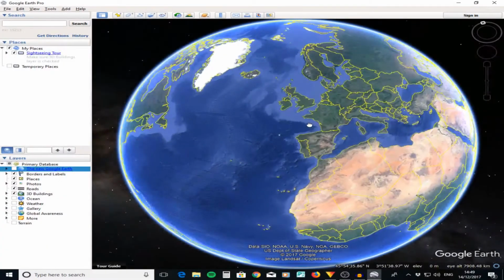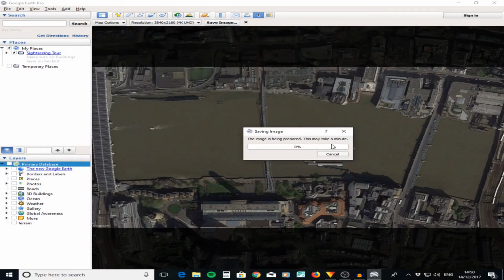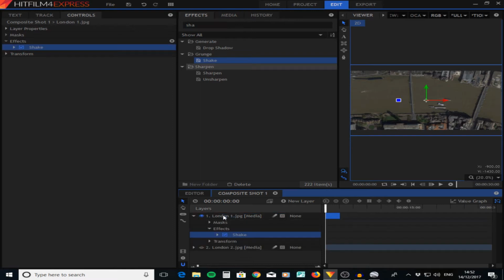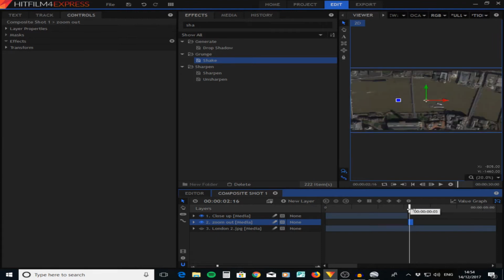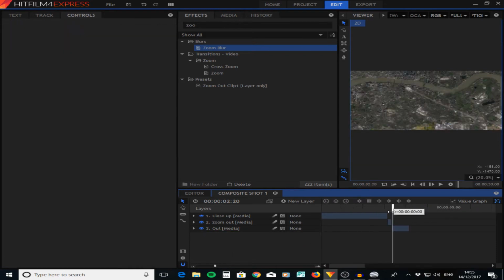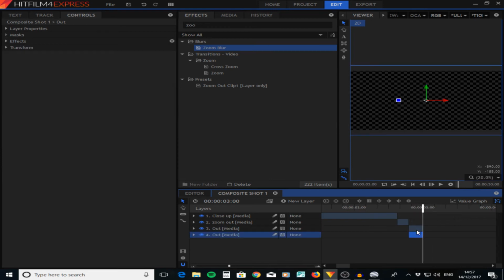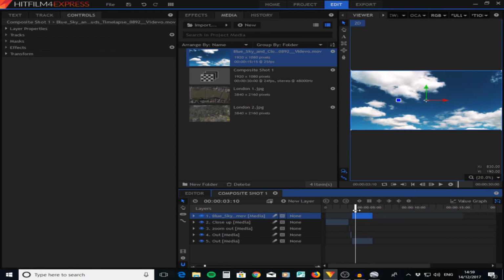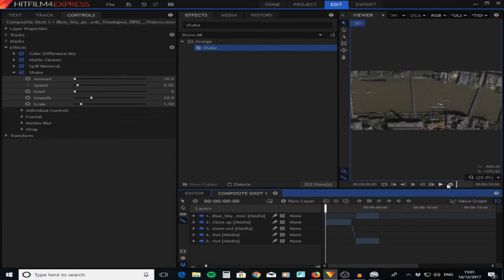Andreas Hem Map Effect | Hitfilm Express 2017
In todays video I will show you how to do the Andreas Hem map effect.